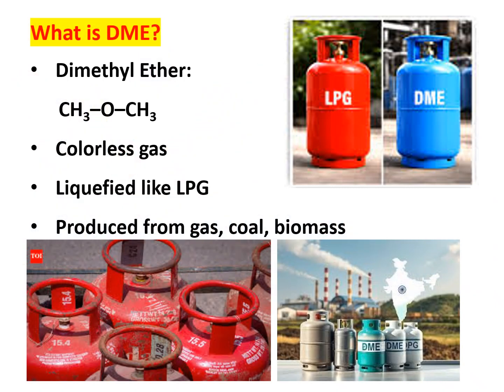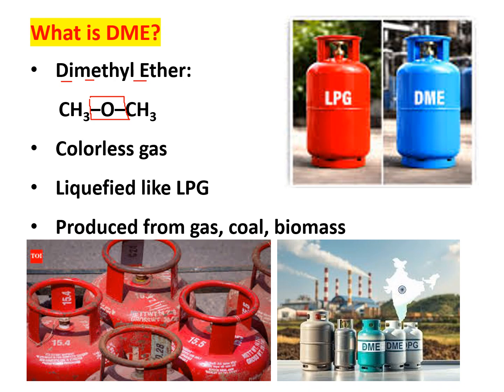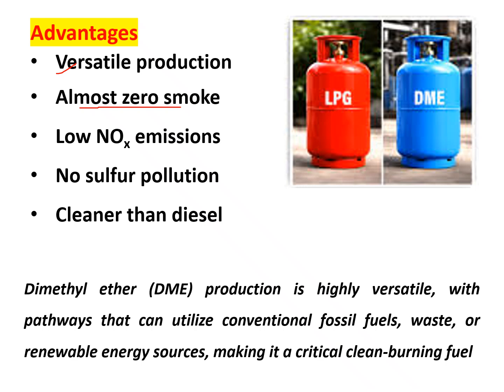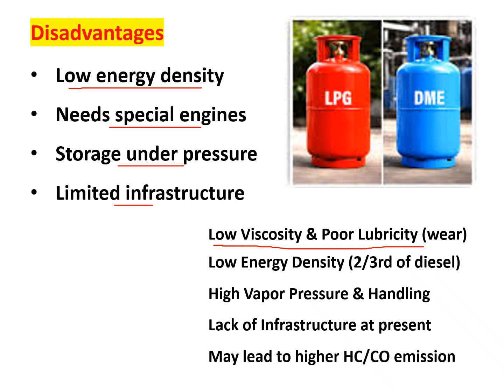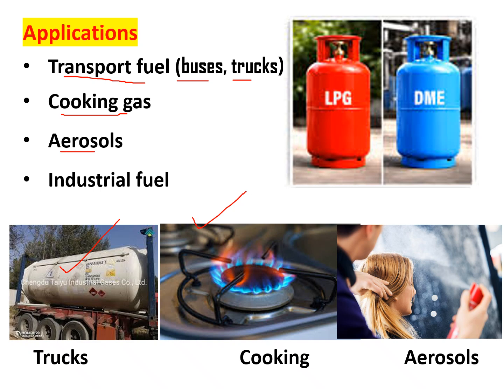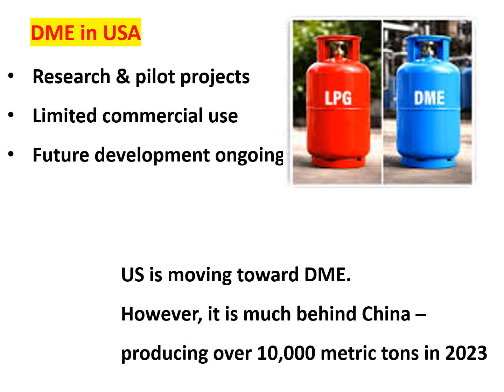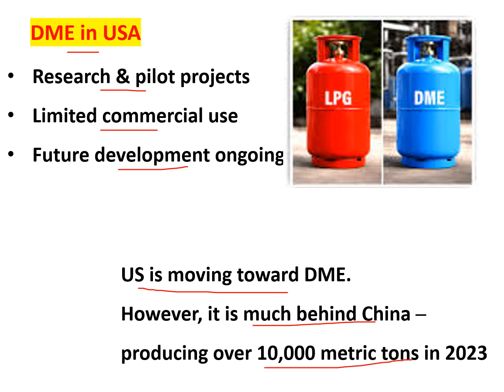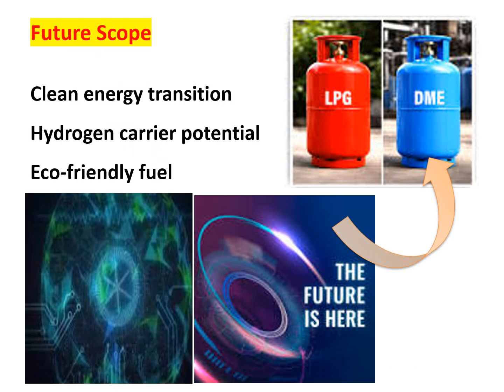DME the future global energy fuel